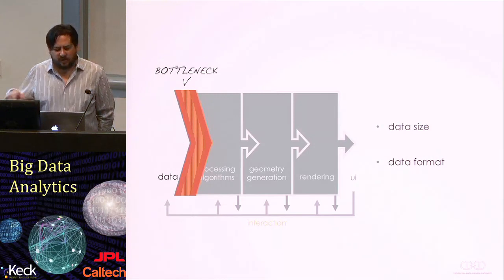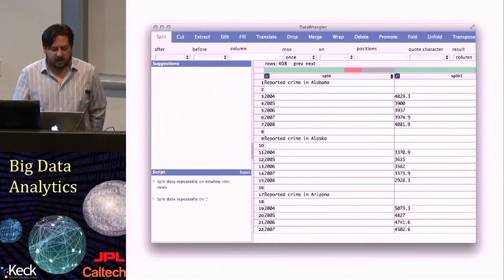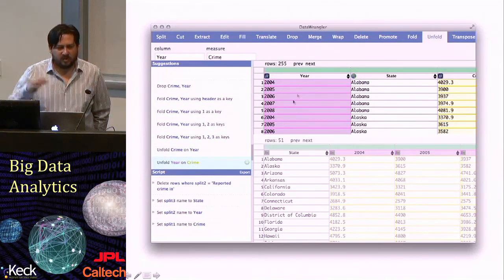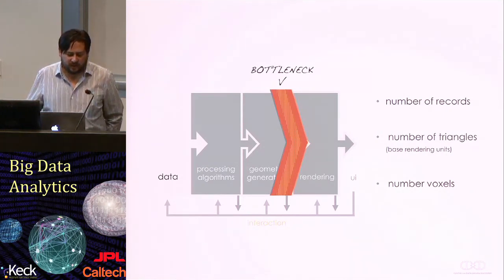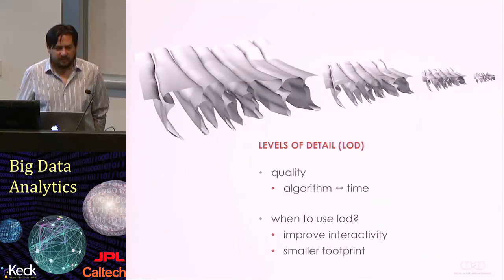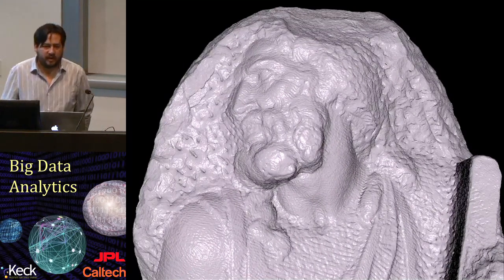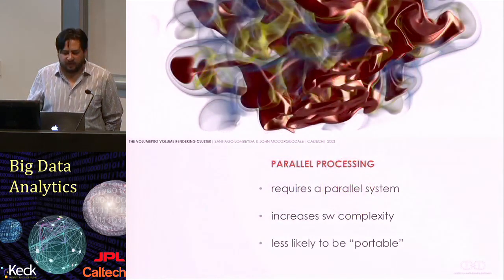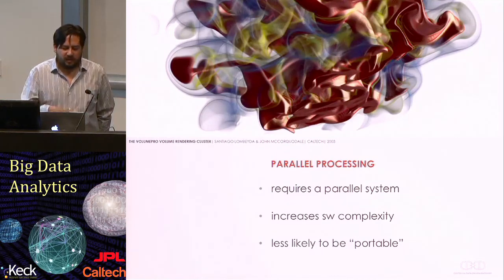9.7 Santiago Lombeyda: Lecture 5: Addressing Bottlenecks